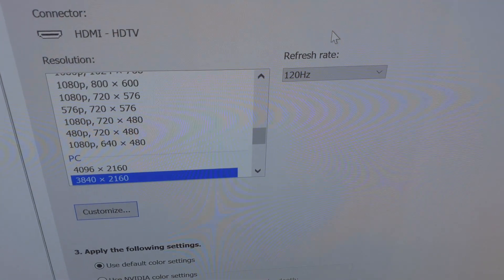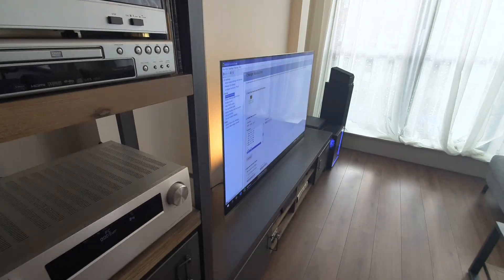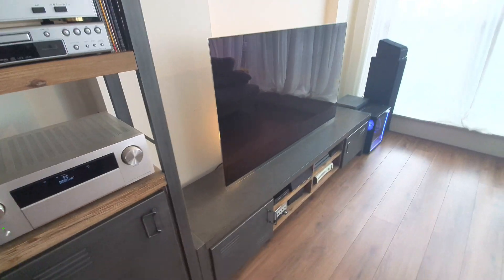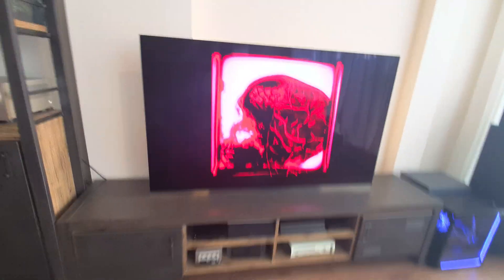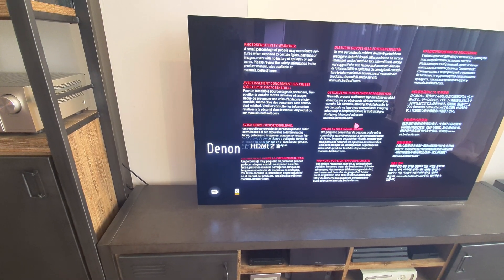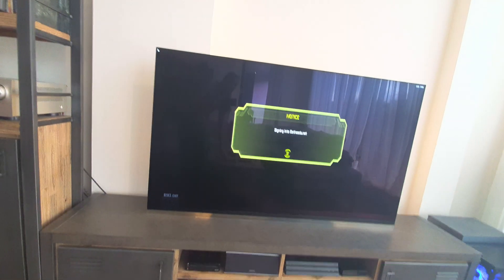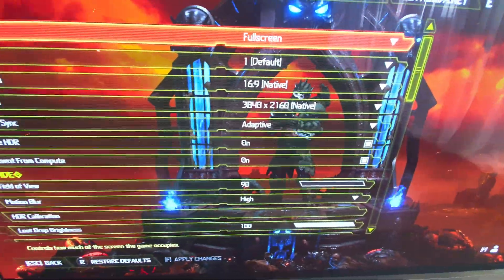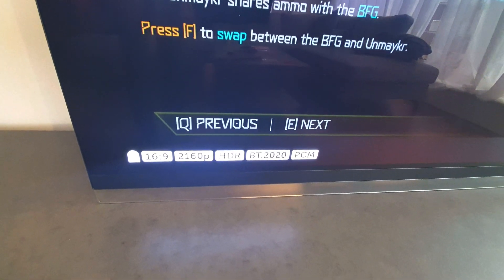Denon 4700x 4K 120 Hz HDR passthrough - reupload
This video demonstrates passthrough of a full 4K signal at 120 with HDR on the Denon 4700X AVR.

In the video I mention chroma subsampling but this was an error since output is set to RGB with 10bpc on my nVidia 3080 GPU.